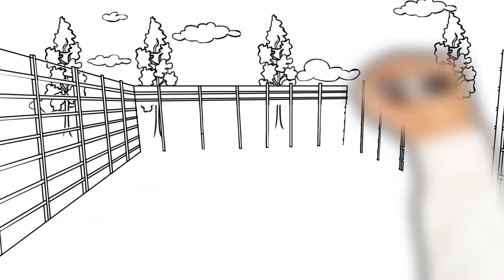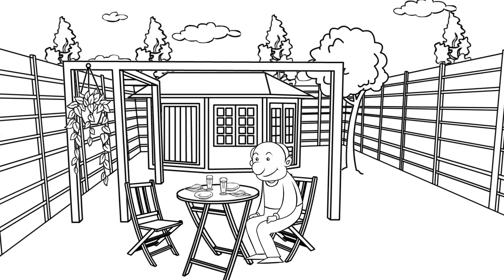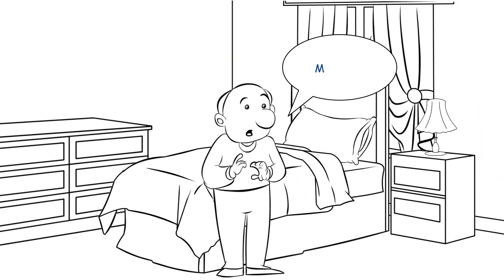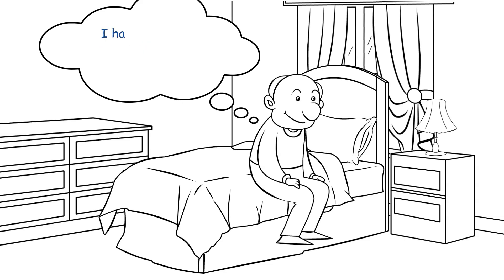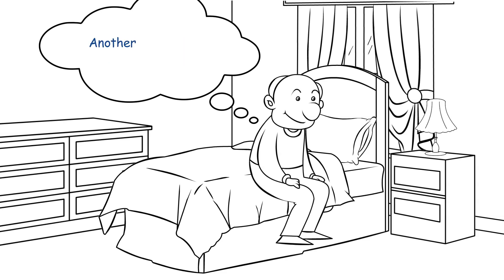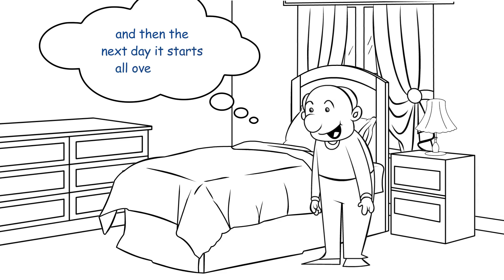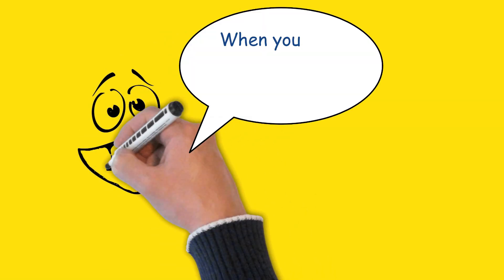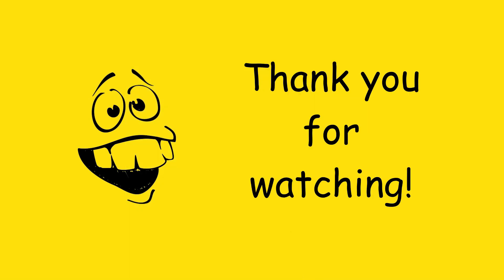A Call from the Other Side - The best Jokes ever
Jokes | A Call from the Other Side... The bestJokesever
Welcome back to Joke Channel. We provide you jokes, riddles, funny quotes & sayings to make your day. Today we make jokes about older adults, best friends, and their belief in Heaven and religion. It is gonna be fun!
"A day without laughter is a day wasted" - said Charlie Chaplin. Laughter is the best medicine for our souls. So to keep you healthy and happily enjoy these shorts​ funny jokes and funny sayings! Hope you'll like it.

Voice over: Anthony Stalcup an aspiring comedian and voice actor.

Have a Great Laugh!